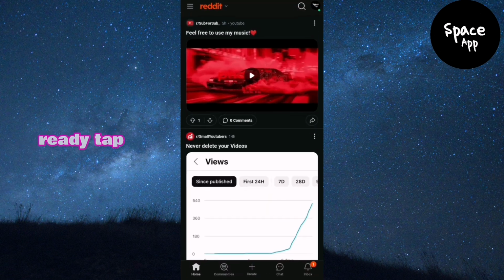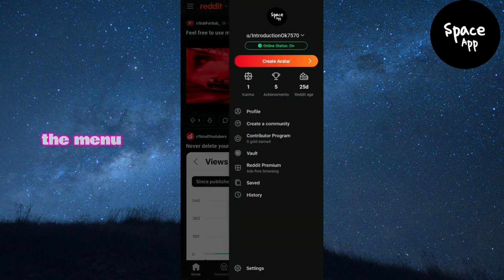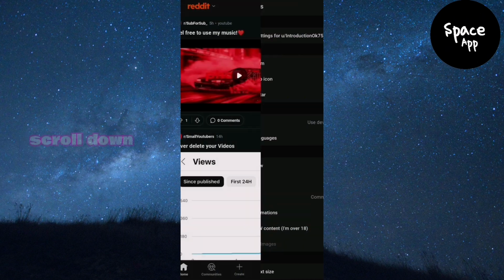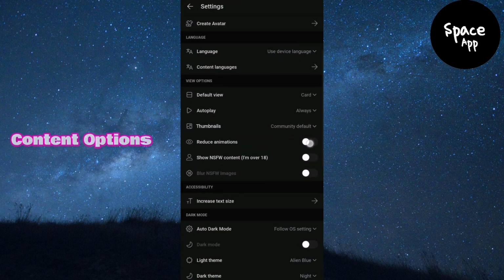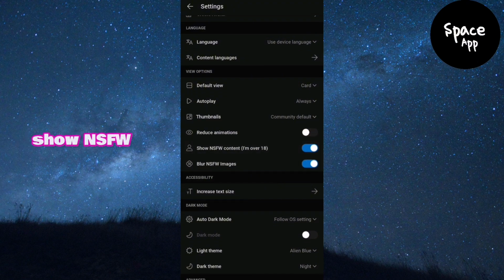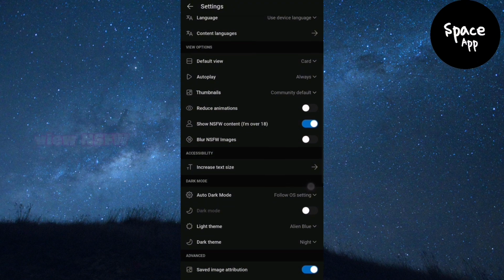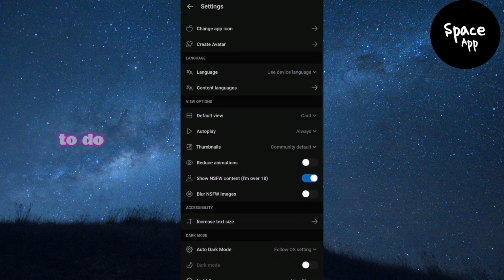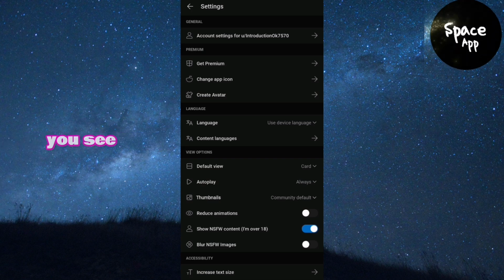How To Enable Or Disable NSFW Filter On Reddit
In this video, I'll show you how to enable or disable the NSFW filter on Reddit. Follow these simple steps to manage your content preferences on both the desktop and mobile versions of Reddit.

🔹 **Steps Covered:**
1. Accessing Reddit settings
2. Enabling the NSFW filter
3. Disabling the NSFW filter
4. Managing NSFW content preferences
5. Understanding NSFW content on Reddit